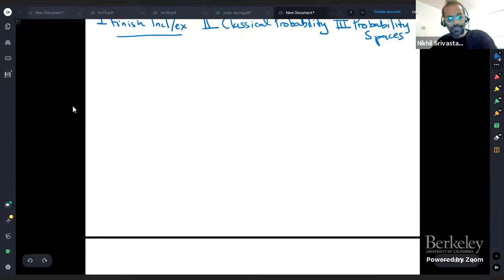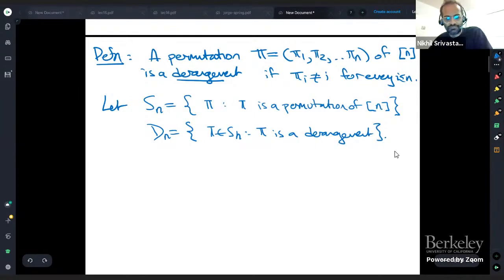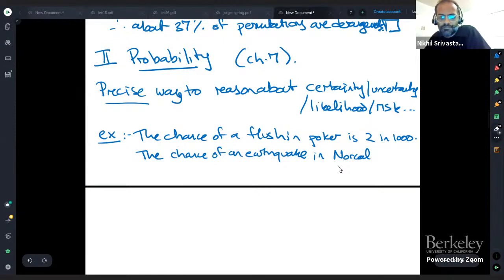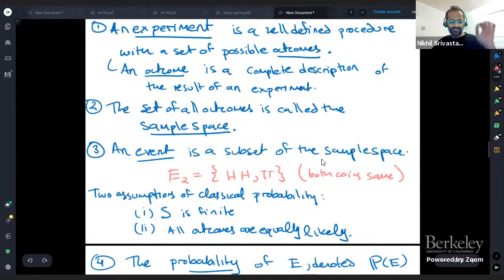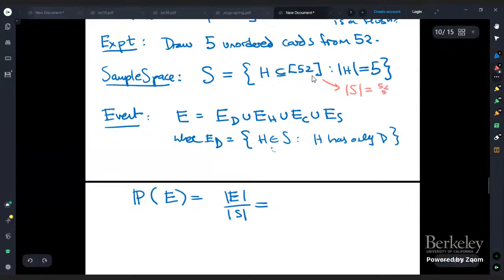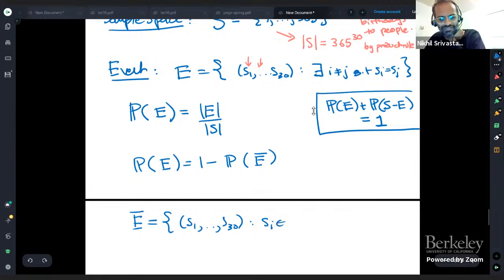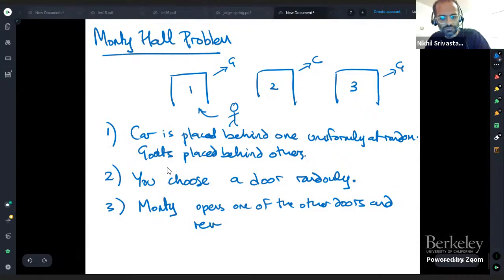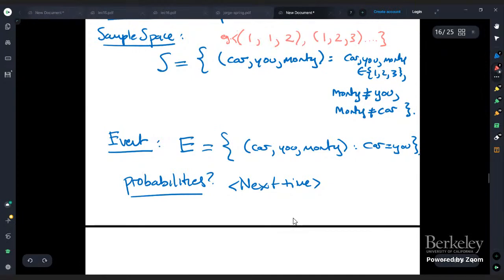Math 55 Fall 2021 Lecture 17